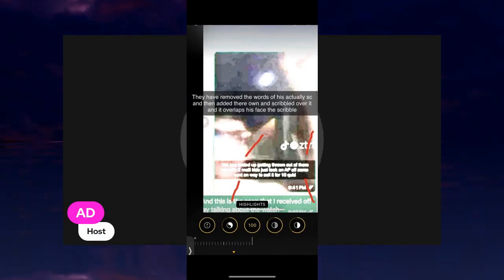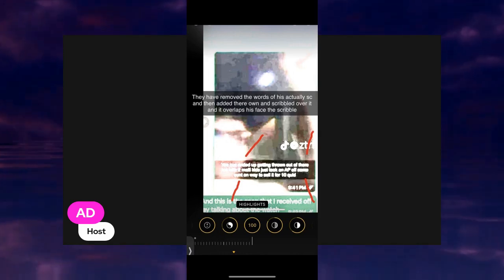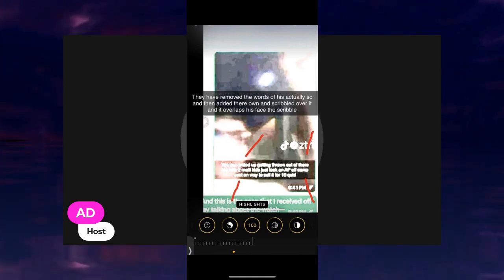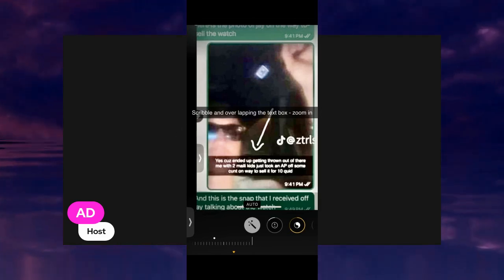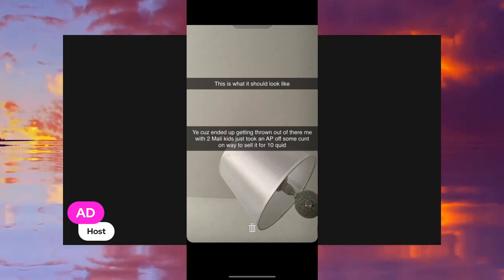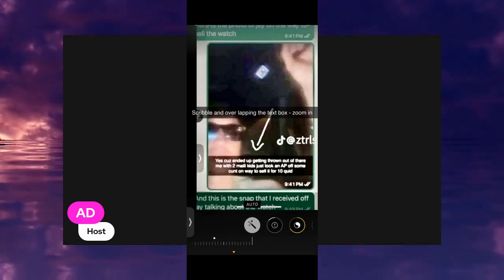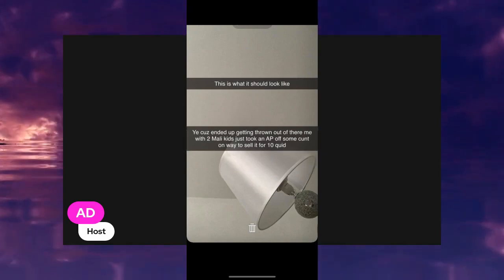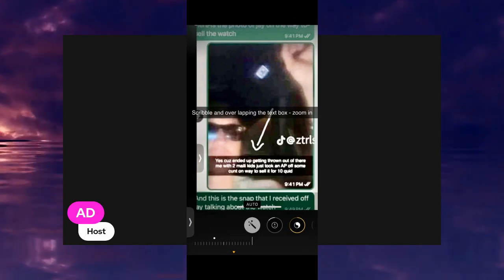JAY SLATER ~ DO YOU BELIEVE THIS PHOTO WAS TRUE OR FAKE Edited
Today we are continuing are research on Jay Slater who went missing in Tenerife after NRG music festival, where he then went missing in a mountainous area of Masca Tenerife.